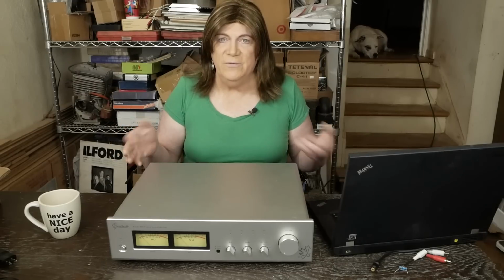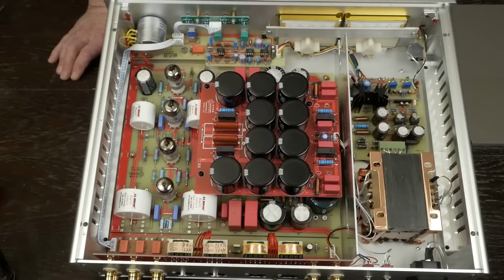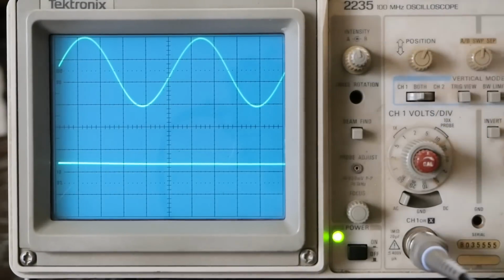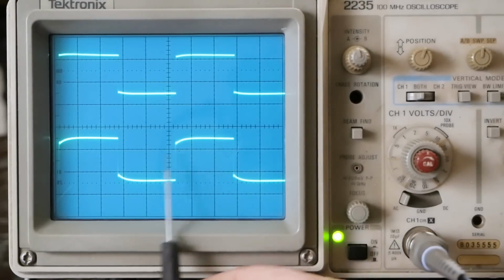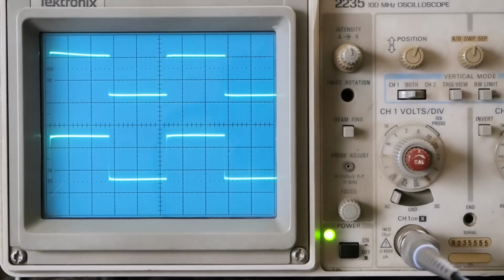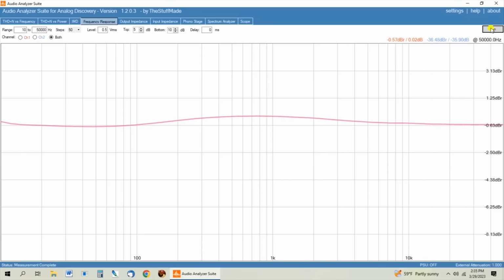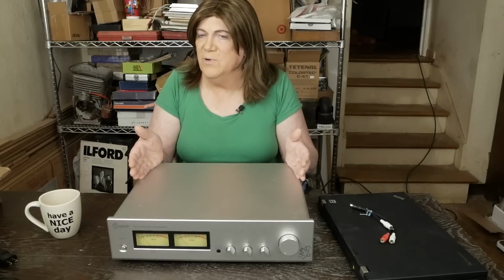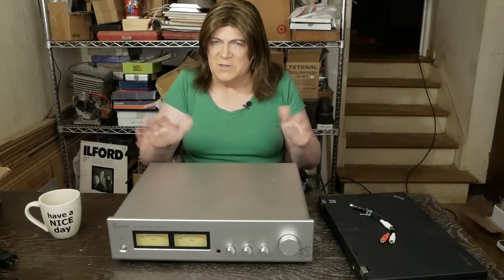Leaf Audio PA-03 MKII Tube Pre-amp: Full Test and Review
This is a full technical review of the made in China Leaf Audio PA-03 MII Tube Pre-amplifier. It is a clone of the ARC LS22 and turns out to be surprisingly good. The tested version is the The "ABCD upgrade" model with  Capacitor Board Upgrade, MUNDORF Oil Immersion Capacitor, and Philips 6DJ8 tubes.

It's not exactly the same as the version tested by Audio Science Review which might explain why this one tested wildly different, but also could be their sample was defective? All I can say is this one I tested is worth looking at if you are in the market for a pre-amp!